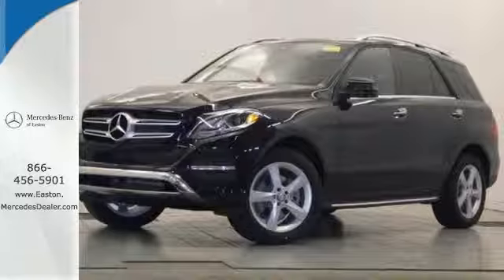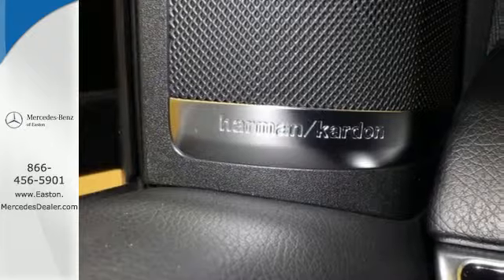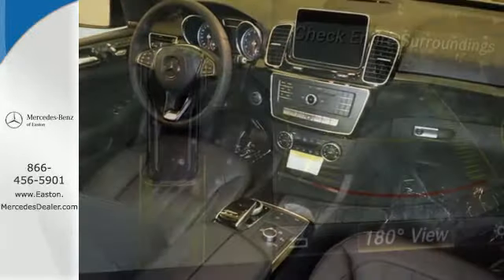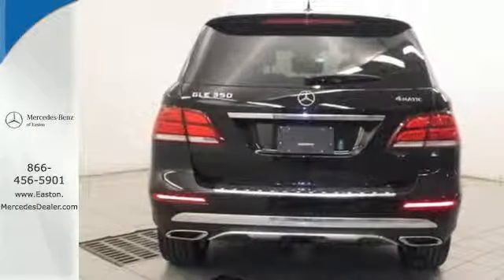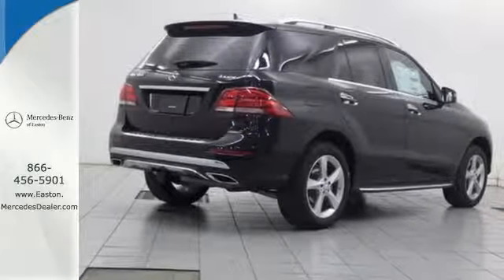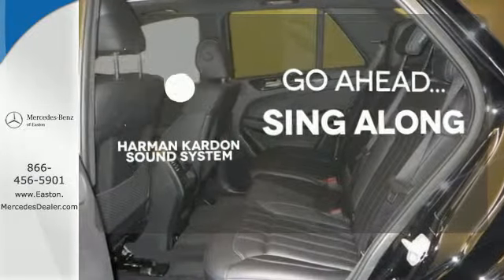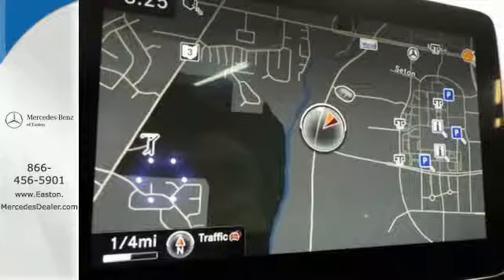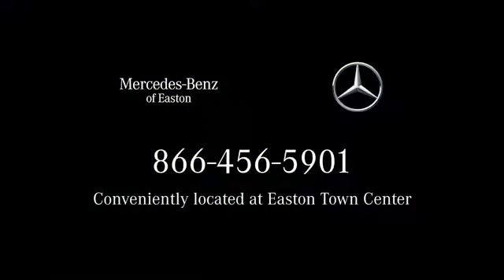New 2016 Mercedes-Benz GLE Columbus OH Mercedes Benz Dealer, OH MN704313 - SOLD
Year: 2016
Make: Mercedes-Benz
Model: GLE
Trim: 350
Engine: 3.5L V6 DOHC 24V
Transmission: 7-Speed Automatic
Color: Black
Interior: Black
Stock #: MN704313
VIN: 4JGDA5HB9GA704313

Address:
4300 Morse Crossing